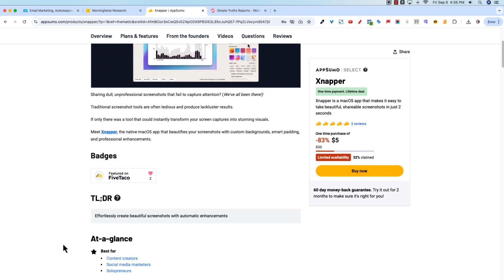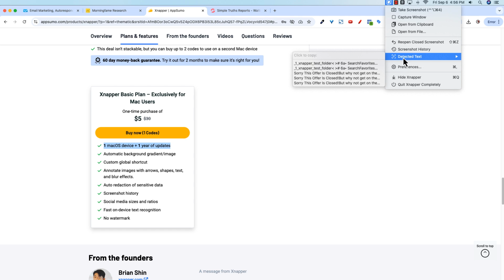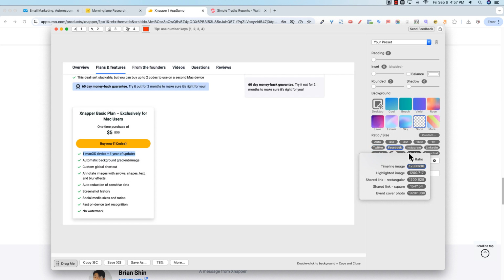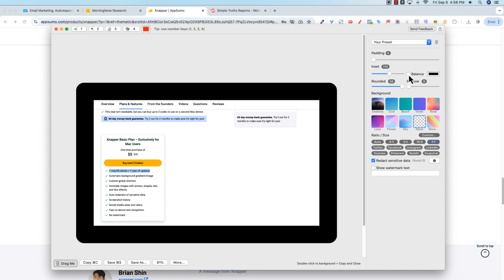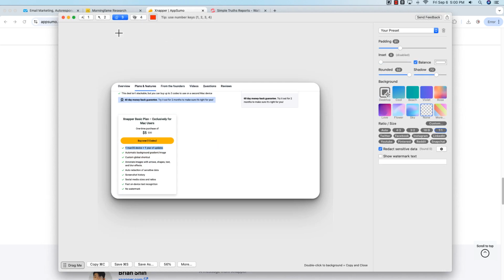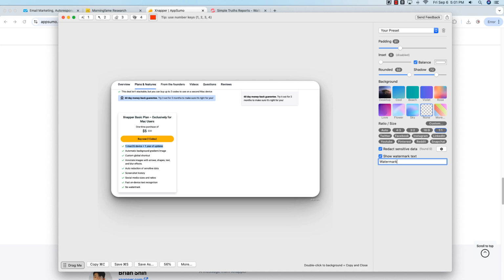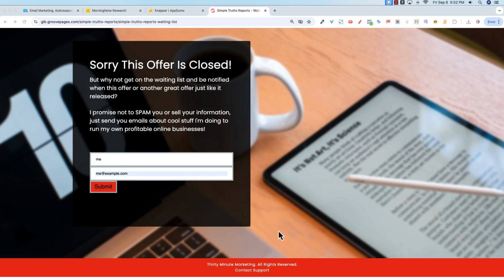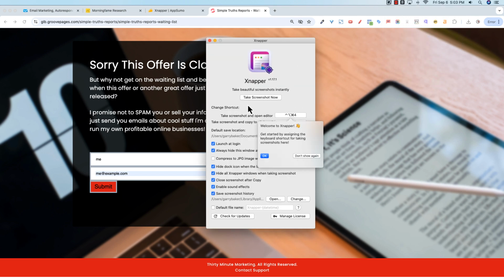$5 macOS screenshot app (Xnapper review)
🧰 Recommended Solopreneur Tech Stack to Get You Started